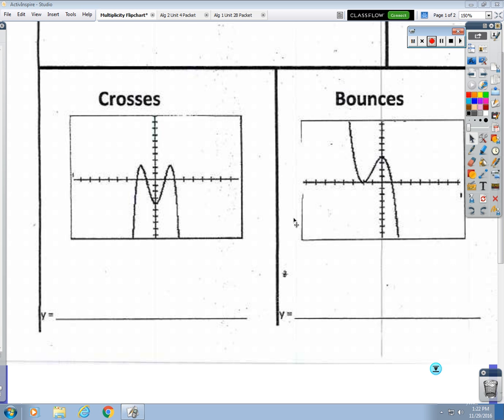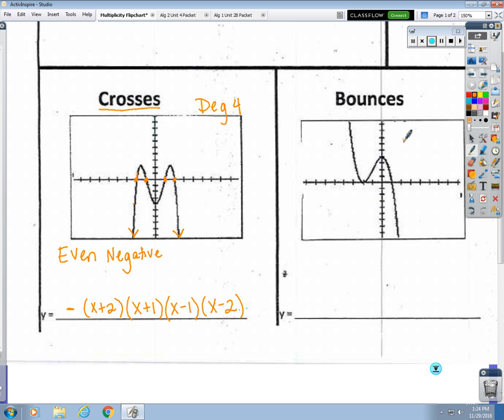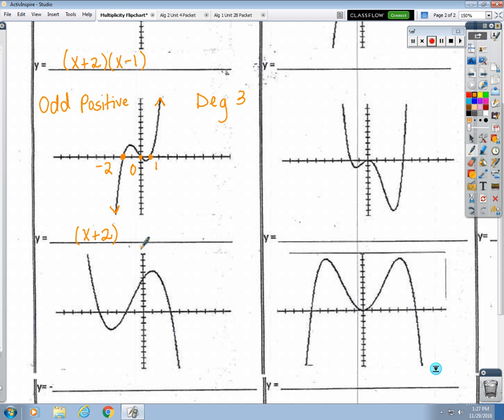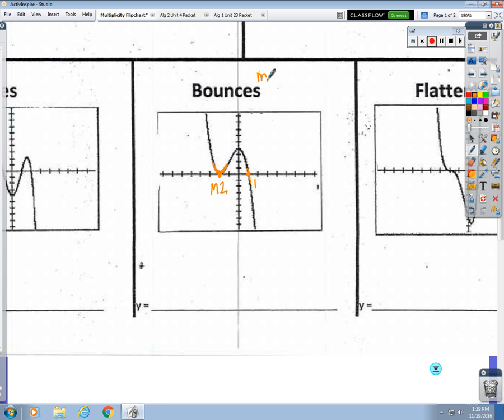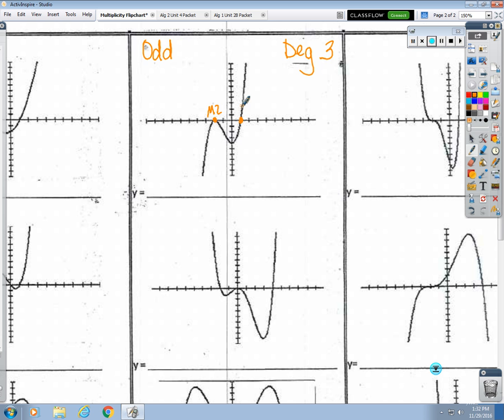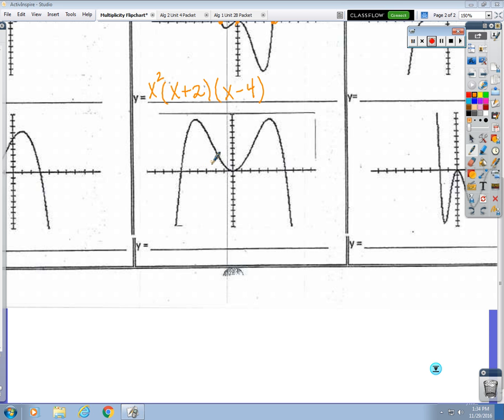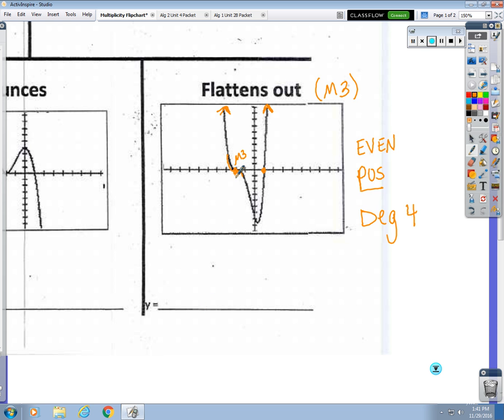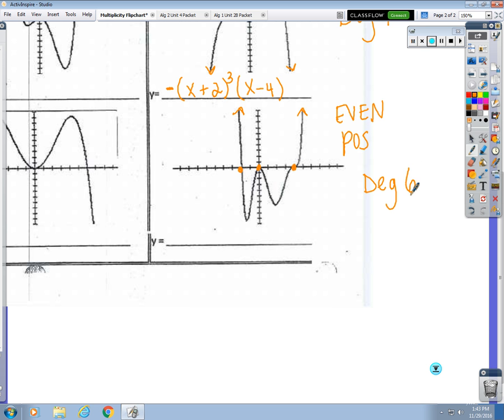Alg 2 Unit 4 11 29 16